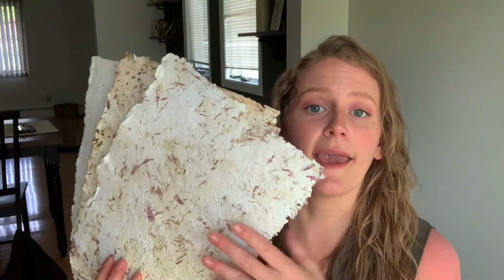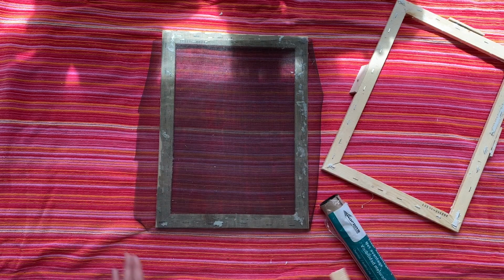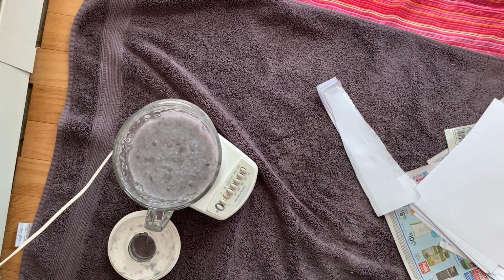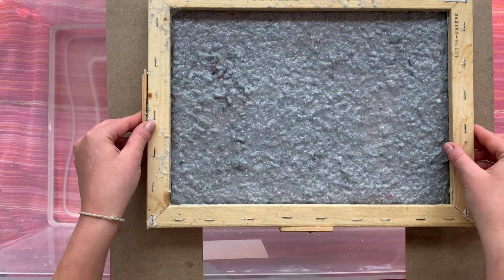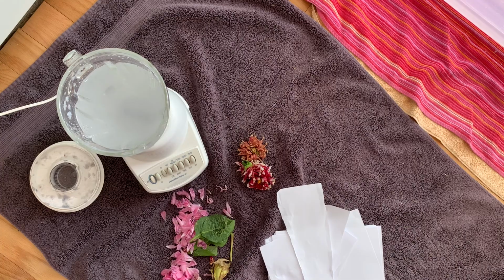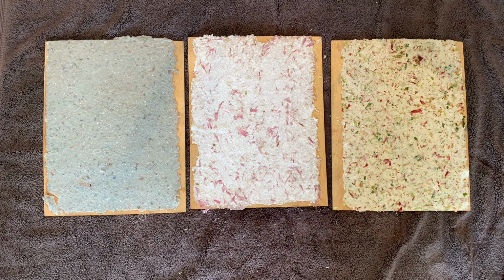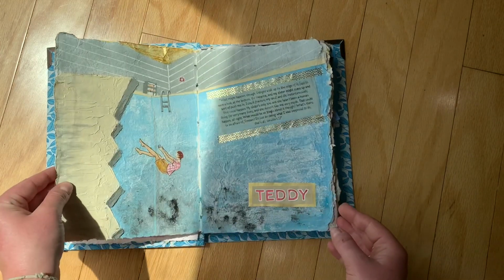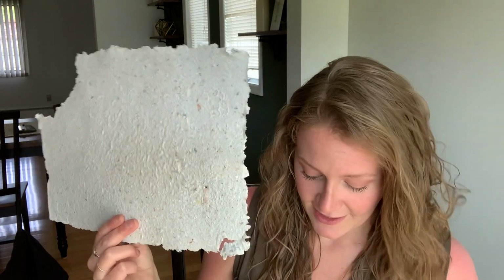Crafting with Denise - Papermaking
Join Adult Services librarian Denise as she demonstrates the technique of papermaking.